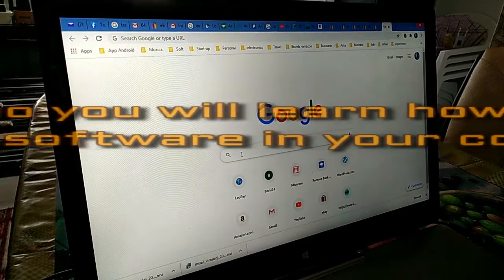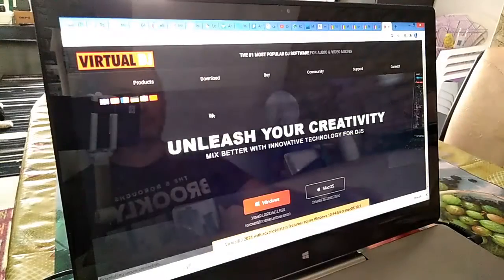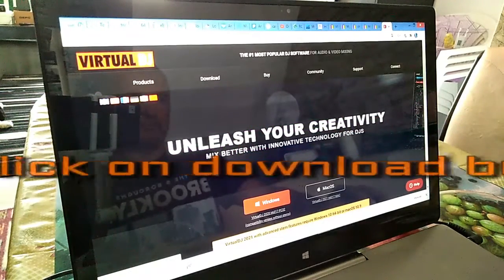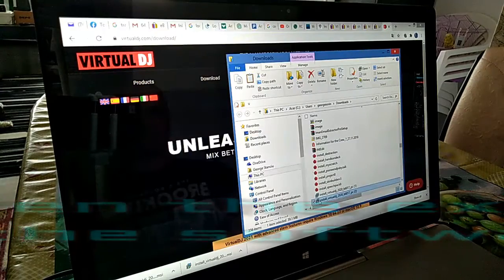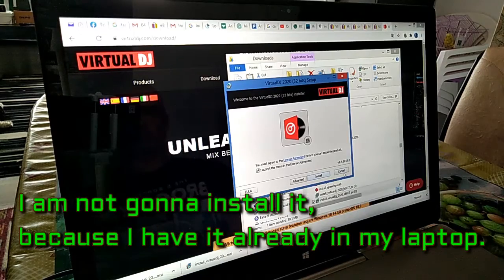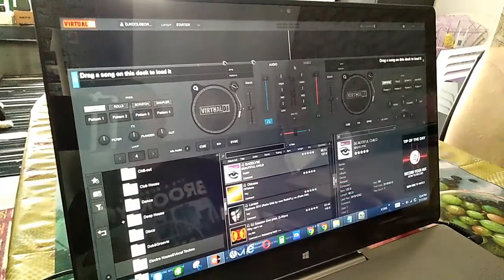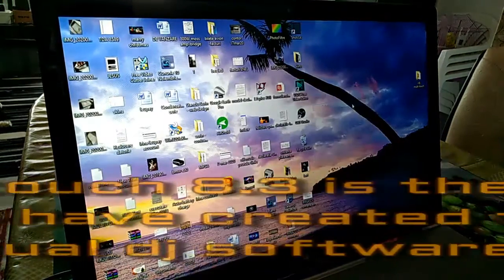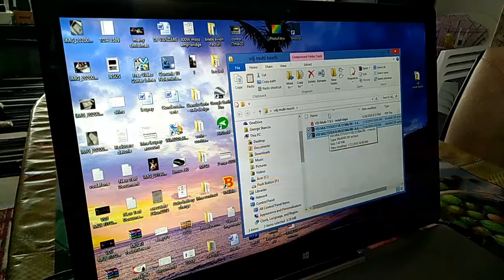Virtual DJ on touch screen - how to install a touch screen GUI (for beginners)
VDJ Multitouch 8.3 - multi-touch screen interface created for Virtual DJ software. This interface is not exe file, is just a zip file and in this video I show (for the beginners) how to install. With this interface you can mix music directly on touch screen computer (all in one, laptop, windows tablet) and you do not need any other additional DJ hardware, controller etc.